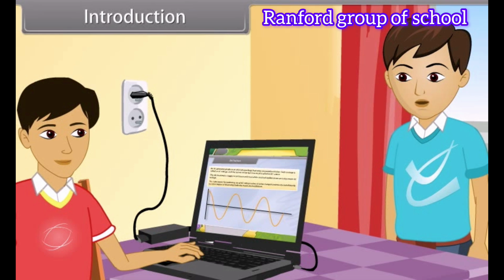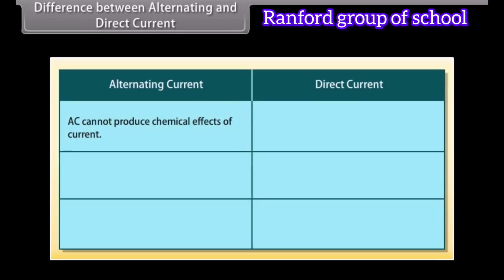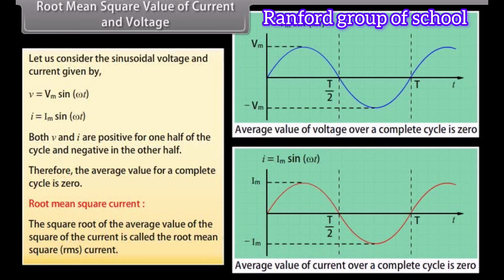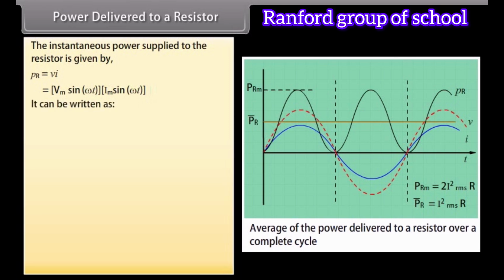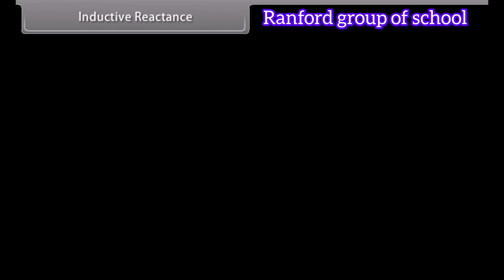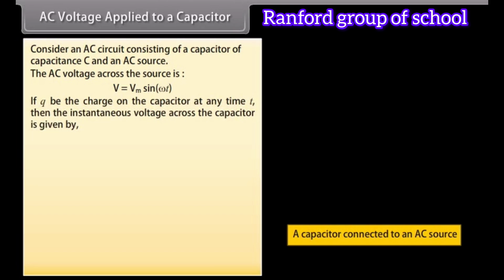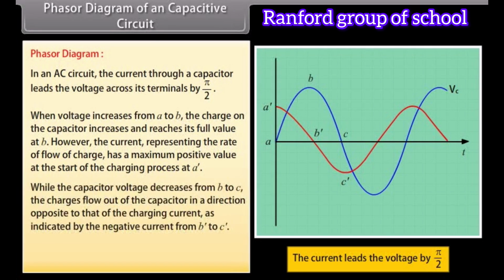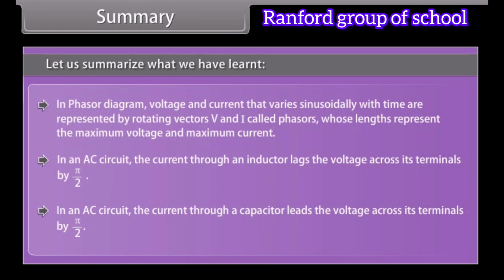Master the concept of Alternating Current with our expert guide, tailored for Class 12 Science stude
Welcome to Part 1 of the Alternating Current series by Ranford Group of School, specially designed for Class 12 Science students. In this video, we'll cover the basics of AC circuits, their characteristics, and how alternating current differs from direct current.